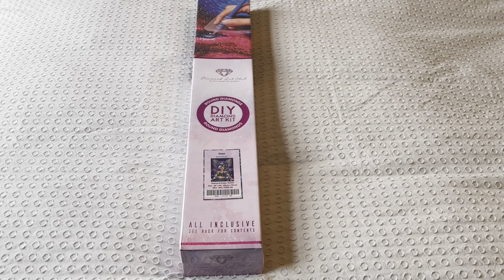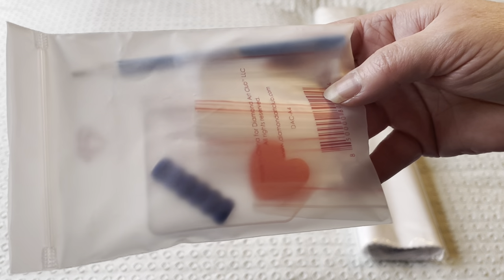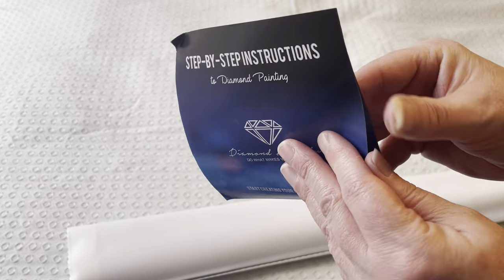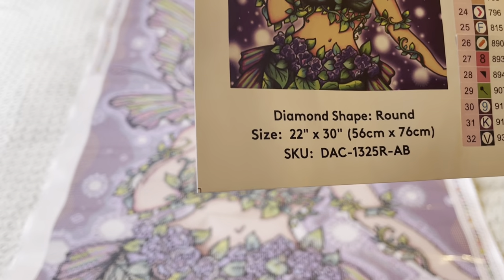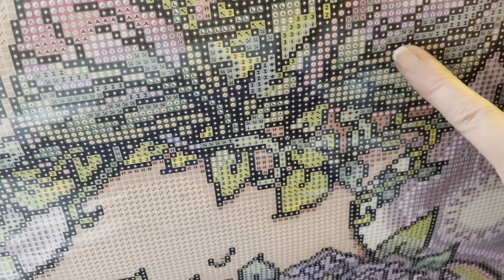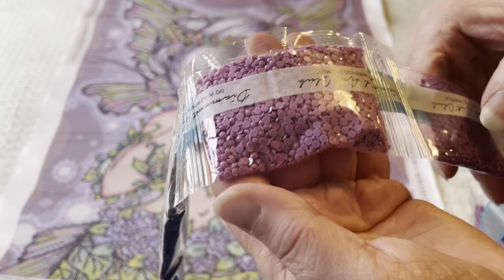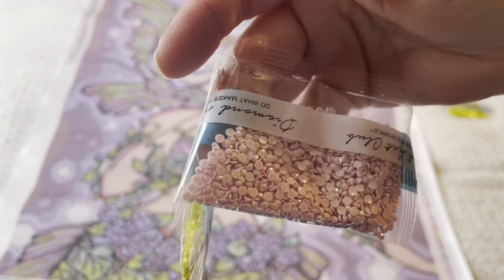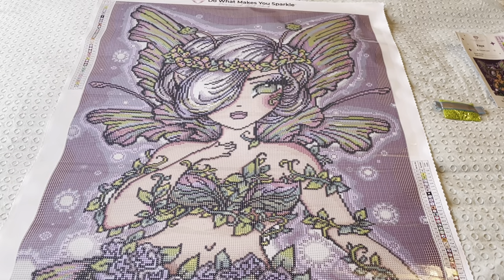Diamond Art Club Unboxing - Faye by Hannah Lynn